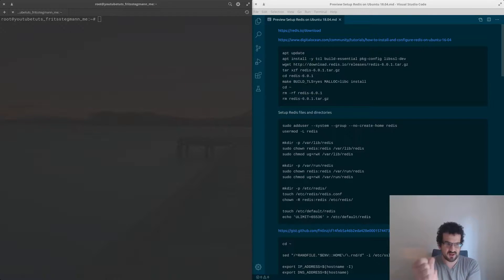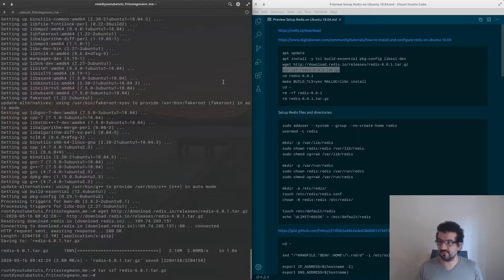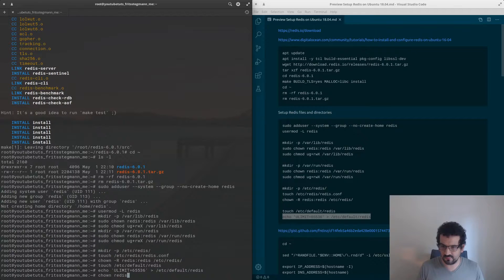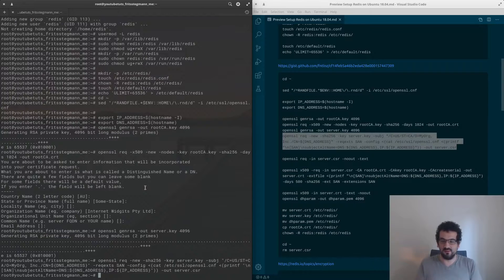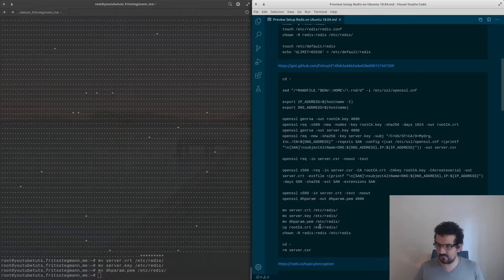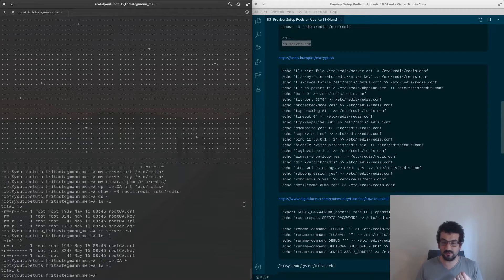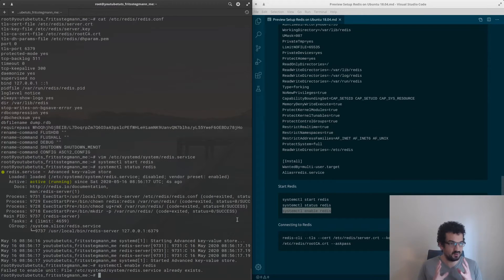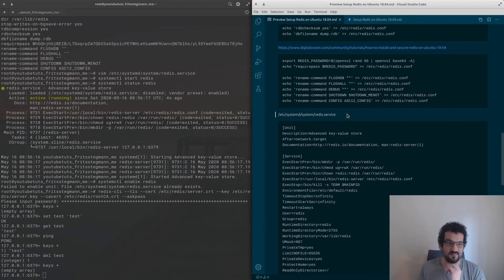Setup Redis 6 with TLS on Ubuntu 18.04